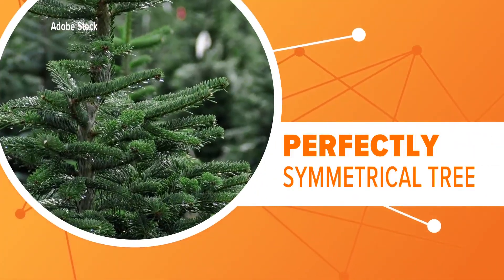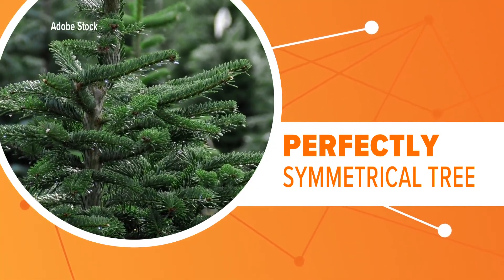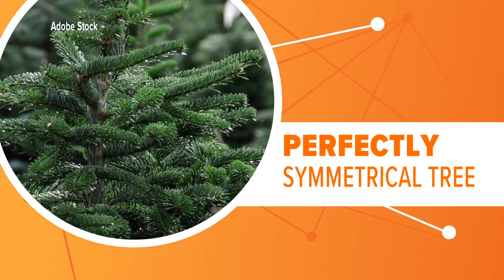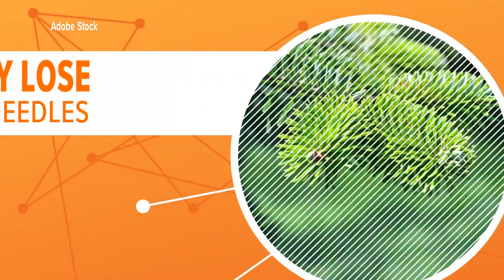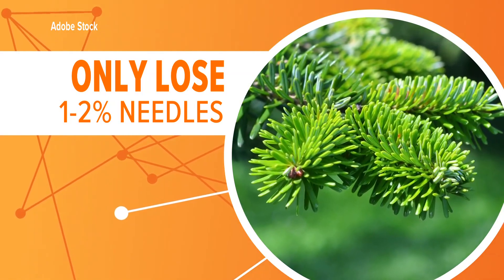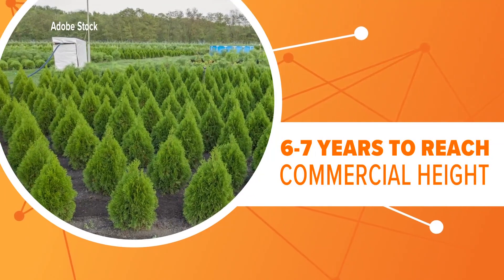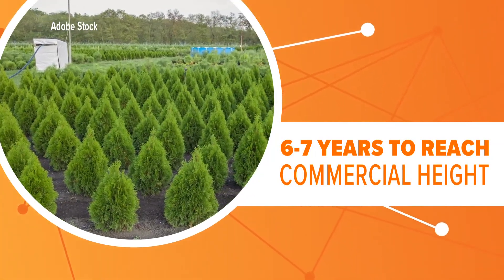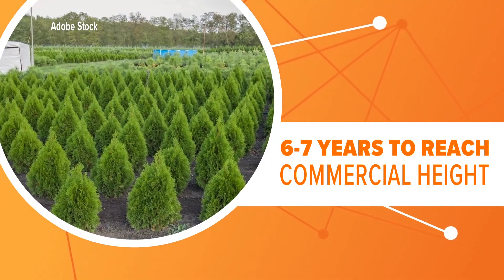NC researchers working to create the perfect Christmas tree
The size and shape of real Christmas trees can often be unpredictable -- plus the trees shed all those needles.